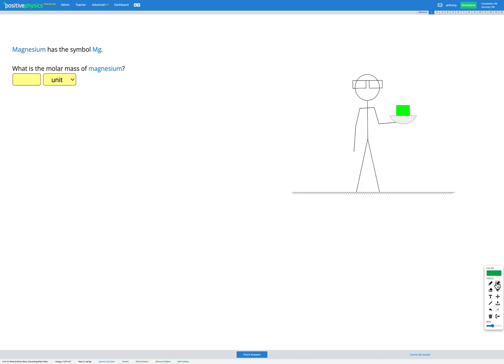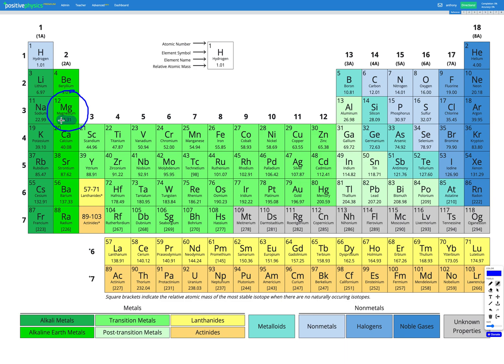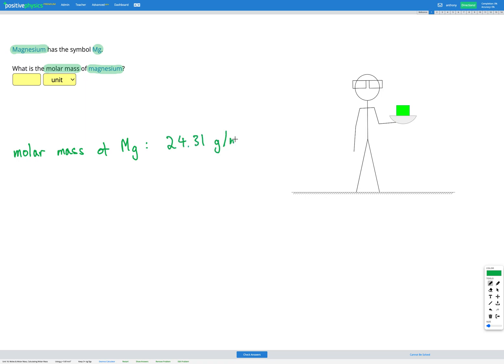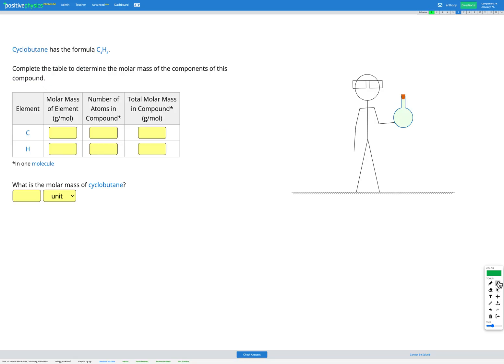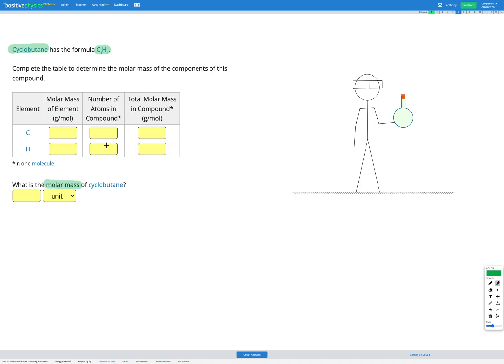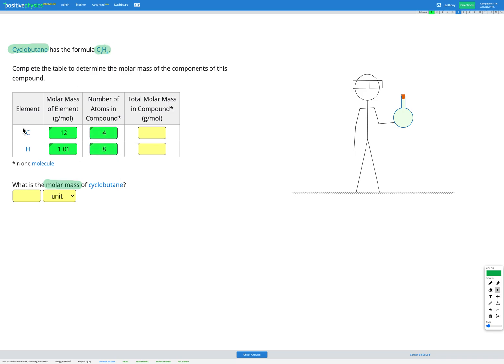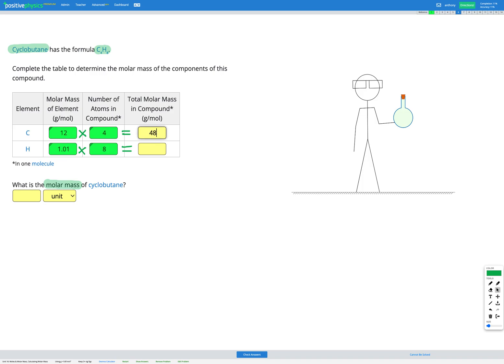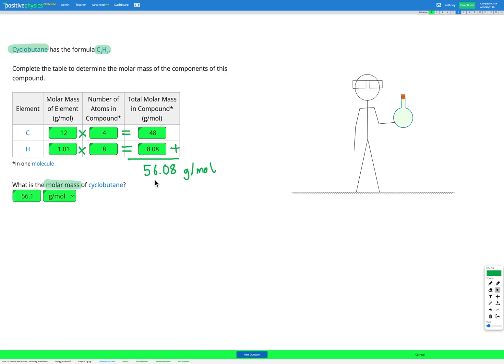Chemistry - Moles & Molar Mass - Calculating Molar Mass